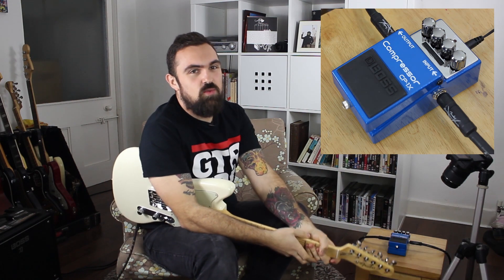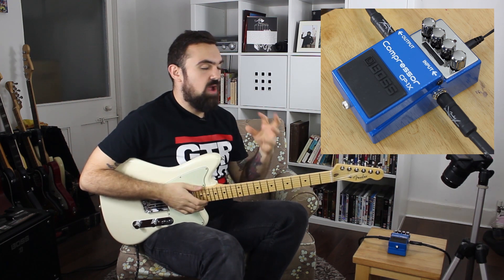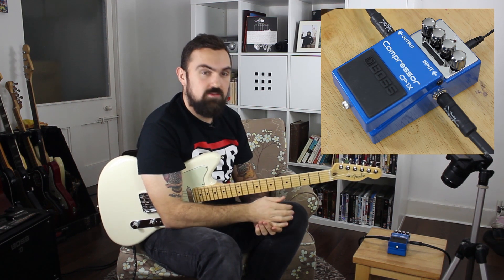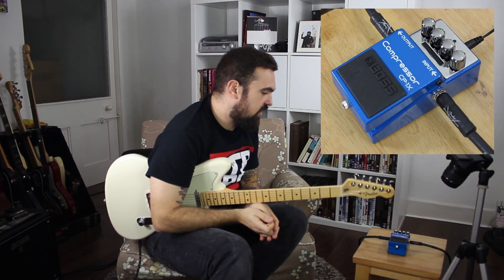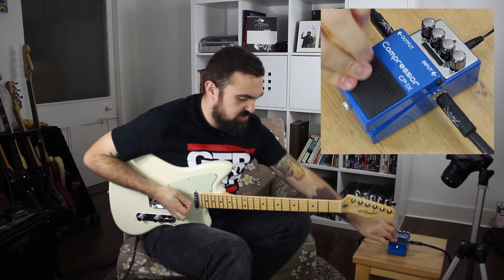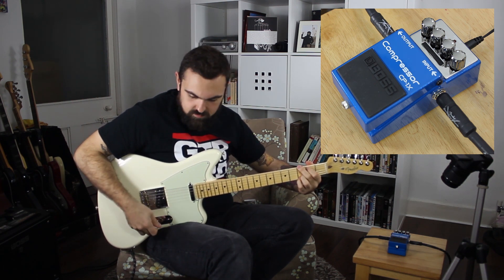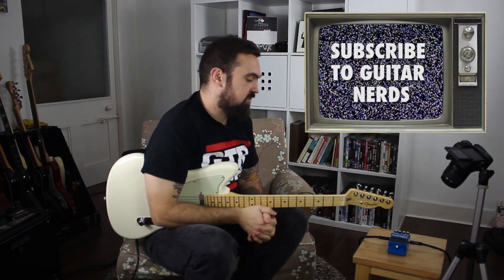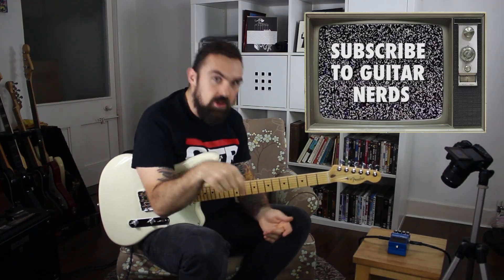Pedal Of The Week: Boss CP-1X Compressor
This week, Matt demos the Boss CP-1X Compressor. Using MDP digital technology, the CP-1X delivers a range of clean compression effects.